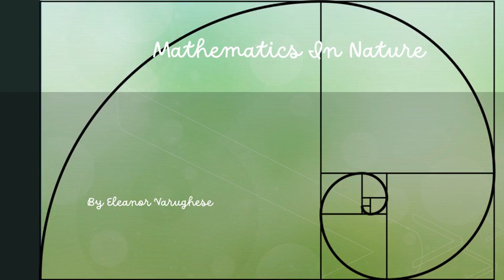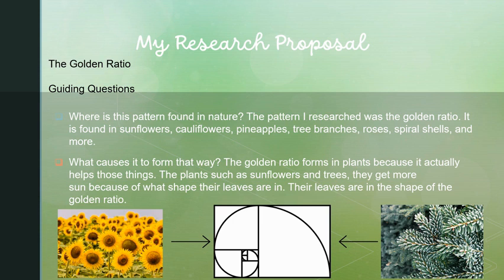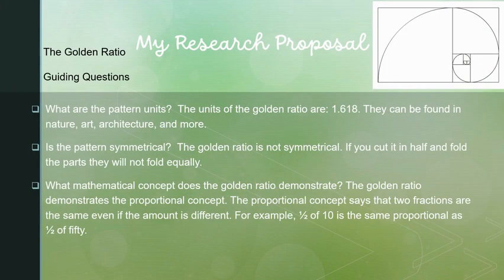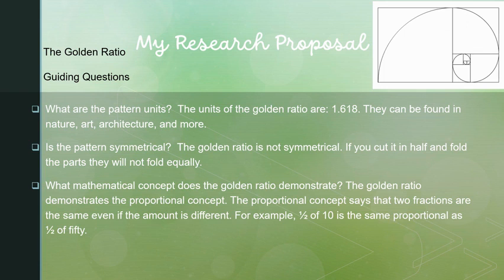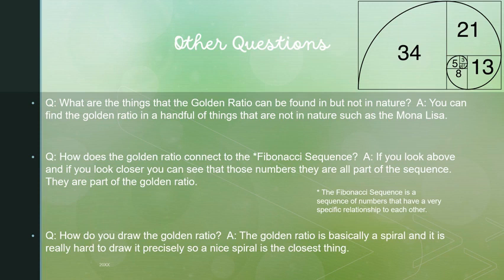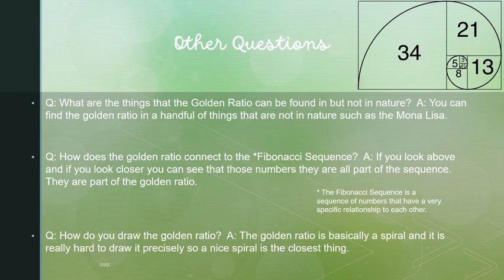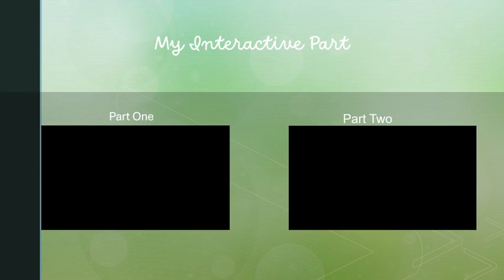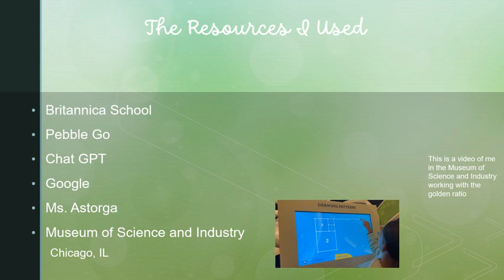Ellie Varughese Palmer 3rd